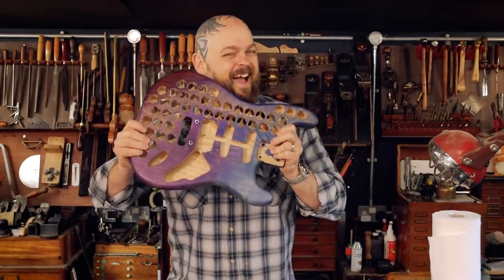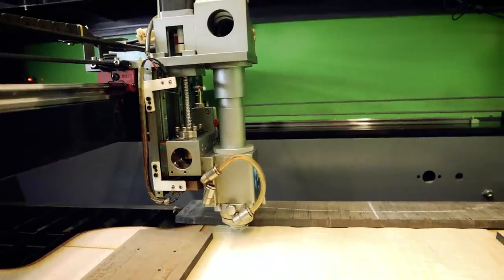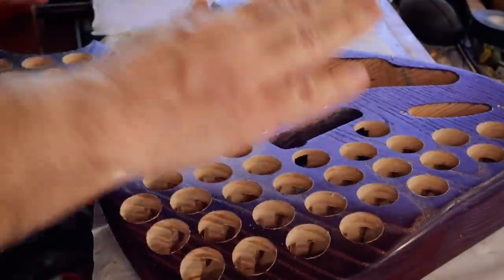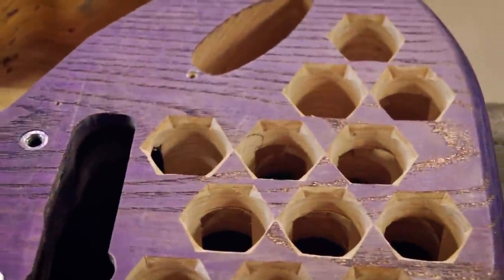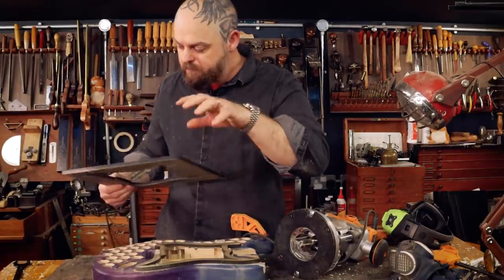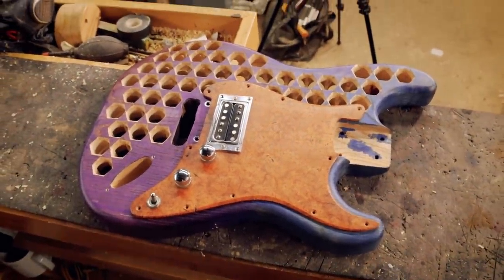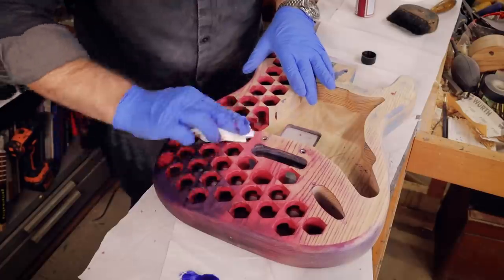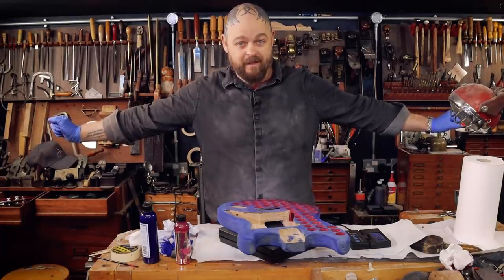Ep 2 of 3 My Daughter HATES a guitar I made for her! More EXTREME weight relief on a 10lb+ guitar!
Welcome to Crimson Guitars and Ben's home workshop.  In this 2nd episode of 3 (Ben promises...), Ben improves on the 'millions' of holes he drilled last time and utilises the laser cutter at Crimson for some fun with templates.

He also starts playing with stains.  Do you have suggestions for the finish and the scratchplate?

            Chapters:
0:00    Introduction
1:24    How much more weight can Ben remove - and from where?
3:57    Making a laser cutter template and veneer discs
6:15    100 holes - what's next?
7:50    How much weight has been taken off? And - a discount coupon.  Woo-hoo!
9:21    Cleaning up the holes and making them hexagonal on the front
15:41  Routing underneath the scratchplate
22:52  Burl or copper scratchplate? Guess what?  You were all correct - another episode!!
23:53  Sanding to prepare the body to be re-stained. But - he's not happy.
31:37  Come back for episode 3 in a few weeks' time.
31:59  Conclusion

02:41  Go Be Wild
09:15  Happy Idiot
12:01  Zeros
17:35  Let's Go Go Go
23:46  Bright Red Lights
26:42  Suffer City Blues